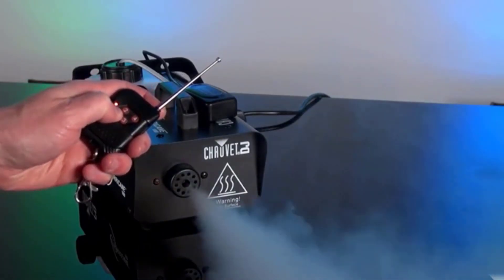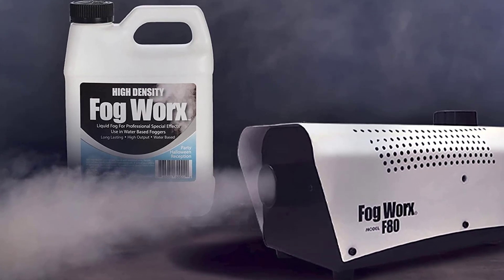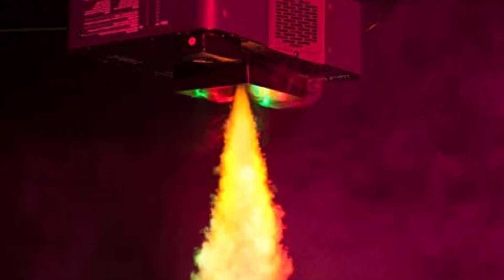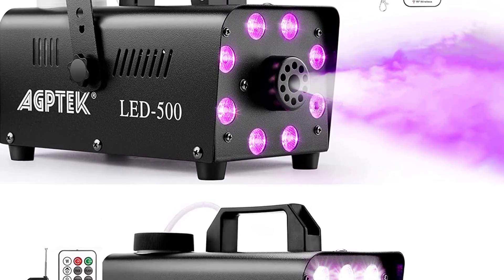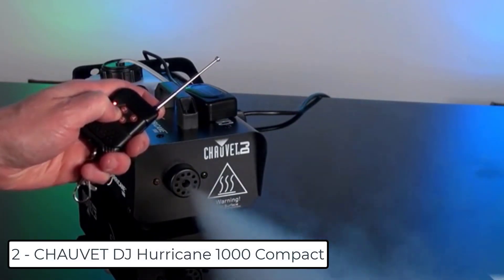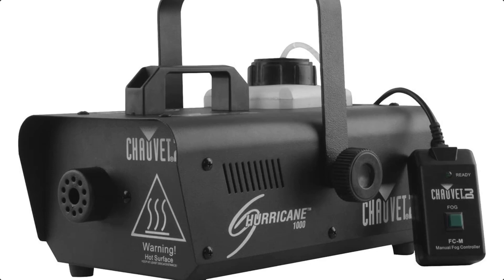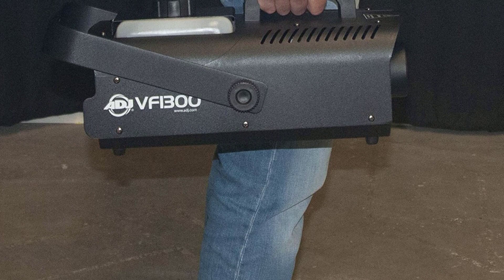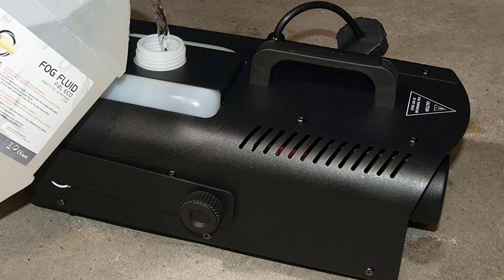Top 5 Best Fog Machine 2023 - Hami Gadgets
Ranking at Number 5 We Have Fog Worx High Density.

PROFESSIONAL : 700-Watt Machine Produces 2500 cubic foot a minute of fog perfect for concerts, stage shows, Halloween fun, weddings, and DJ performances. Our unit holds exactly one quart (32 ounces) of our premium Fog Worx Fog Machine Fluid
INCLUDES: 9 foot wired remote, Wireless remote that operates up to 160 feet away from the machine, a mounting bracket designed for overhead installation. This bracket allows the unit to be hung from lighting equipment trussing or other suitable supports.
DURATION : Our Professional machine can be continuously used for 60-90 minutes before refill is needed.

At Number 4 We Have ADJ Products Fog Fury Jett.

HIGH-VELOCITY VERTICAL FOG MACHINE: This powerful and efficient fog machine uses advanced heater technology to create bursts of fog up to 25 feet.
BUILT-IN COLOR MIXER: Add color to your fog effect without the need for additional equipment. The Fog Fury Jett utilizes twelve 3W RGBA LED bulbs with DMX capabilities.
SAFE AND RELIABLE: The Fog Fury Jett is a low-maintenance fog machine with built-in safety features like Thermo Sensing Technology to maintain optimum heat levels, Clog Prevention, Safety Loop, and a Low Fluid Indicator.
HANG IN MULTIPLE DIRECTIONS: Create astonishing fog effects in any direction with the versatile Fog Fury Jett which has interchangeable mounting options that make it easy to produce fog up, down or horizontally.

At Number 3 We Have AGPTEK 500W Fog Machine Bundle.

13 COLORS WITH RGB LIGHT EFFECT: There are total 13 colors for yout to choose from, namely, red, blue, gree or mixed colors (cyan, fuchsin, yellow and white), various light effects at different speeds (fade, flash, smooth and strobe). The fog machine is also possessed of RGB LED light effect to heighten atmosphere.
EASY TO USE: The fog machine with lights comes with both two different wireless remotes controls, one is that you could turn on and turn off the fog machine for easy use and the other is equipped with LED light control buttons, which is convenient for you to freely switch colors.
SEPARATE OPERATION: One of the most outstanding features of this fog machine is that the fog and the lighting effect can be working in a separate way.

At Number 2 We Have CHAUVET DJ Hurricane 1000 Compact.

Hurricane 1000 is a lightweight and compact fog machine combining dense fog output and portability. It can be operated from a distance using either the included wired or wireless remote. After an initial heat up period, the Hurricane 1000 is always ready to provide fog on demand. A manual fog button provides easy control at your fingertips and the LED-illuminated tank enhances operation and safety indicating heater status and fluid levels

At Number 1 We Have ADJ Products VF 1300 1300W.

1300W mobile Fog Machine High efficiency heater block burns through fog with less residue Electronic Thermo Sensing (ETS) for optimum heating levels
Low fog fluid shut off sensor to protect pump Warm-up time: 7 minutes Output: 12,000 cubic ft. per min
External fog fluid tank: 2.3 Liter Includes ADJ VF113R wired remote ADJ VFWR1316 Wireless remote control sold separately
Fog output switch on rear panel for manual operation
Only use high quality, water-based fog fluid recommended fluid is the F4L Premium, F4L Eco, or F1l Premium